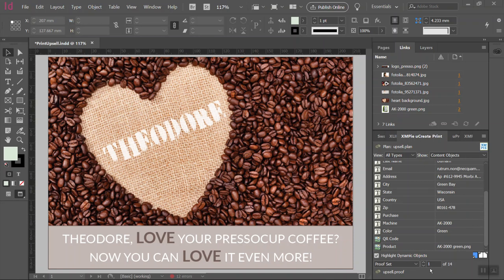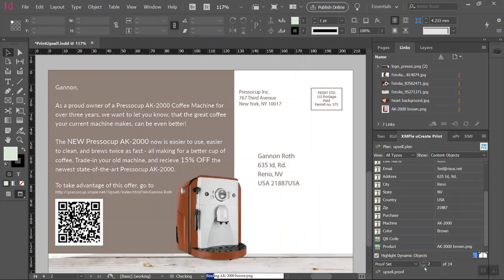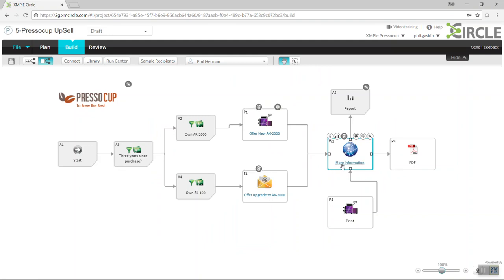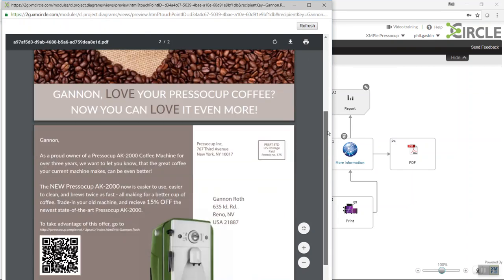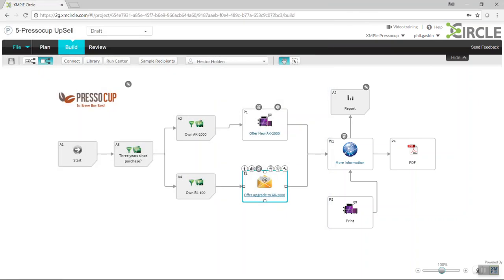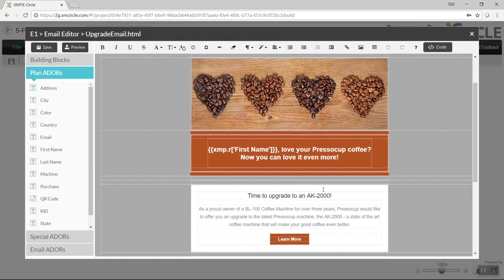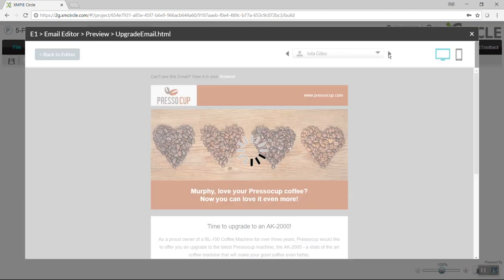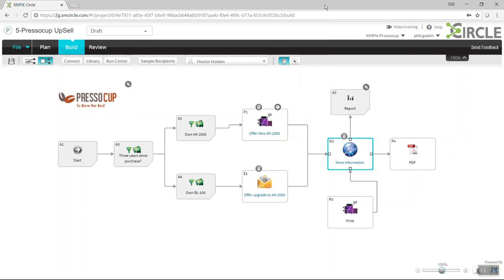Adding personalization to your omnichannel campaigns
I'm starting in the Adobe InDesign environment to show how easy it is to add personalization into an Adobe document.  You'll see that there's simple text personalization on the front.  On the reverse, I'm actually able to show you how easy it is to edit the document, move content around but include personalized content in it.  In this case, not just personalized text but personalized imagery, and we're also generating a personalized QR code at the bottom there, too.

 From within Adobe I can save it directly to the XMPie server environment, and you'll see I'm not moving into XMPie Circle where I'm showing a full multichannel campaign, including print touchpoint, e-mail, web content, LSS (ph) and PDF elements in there as well.

 I'm going to choose a sample recipient and I'm going to click on the print touchpoint, and you'll see the document I've just sent from Adobe InDesign is now available for me to proof against that particular recipient with all of the personalized content.

 I'm going to click on the e-mail touchpoint and you'll see with the same person selected, we see the personalized content of their e-mail.  I am able to go through and actually choose somebody different, and you'll see that that shows a completely different recipient in that e-mail.

 To edit the e-mail, I can do it either from within Adobe Dreamweaver or I can do it in virtually any e-mail authoring package or directly within Circle.  So I'm now going to go into the Circle e-mail editor and you'll see that I can go in here, I can make changes to this.  I can include any of the personalized content that's within the campaign.  I can do this either in the design window or via the HTML window where I can copy and paste HTML as well.  And I can proof the individual recipients' e-mails by simply cycling through the e-mails within the e-mail preview as well, within the editor.

 Moving back into the Circle campaign, we'll see that I also have a web template.  If I click on that, I'm also able to check the personalized content as a proof within the web environment as well.